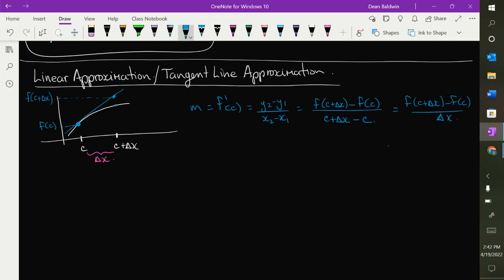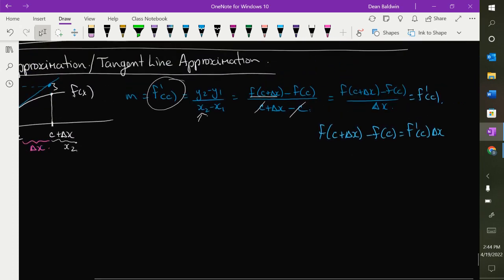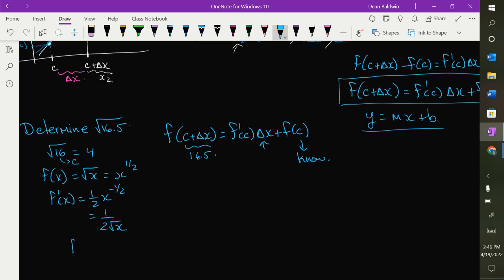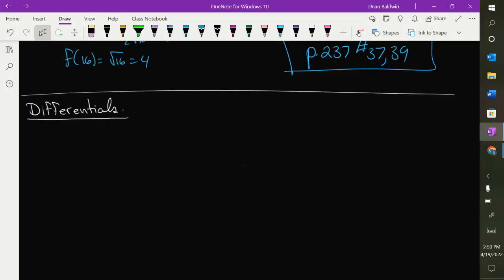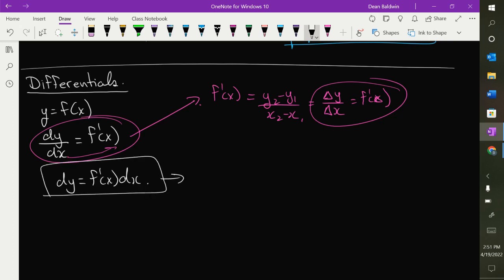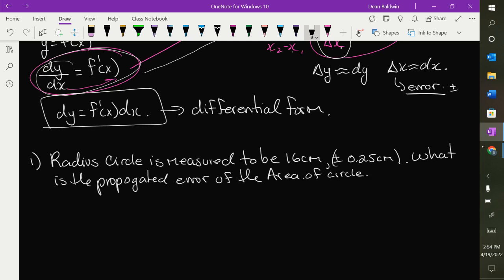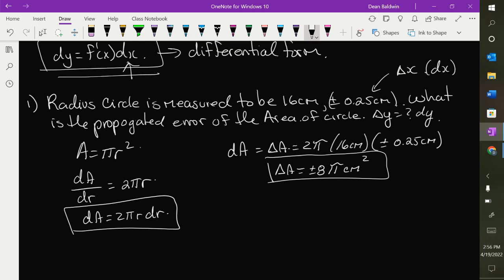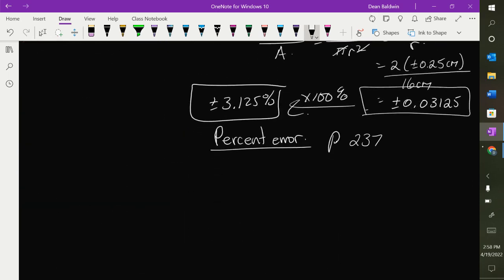Linear Approximation and Differentials